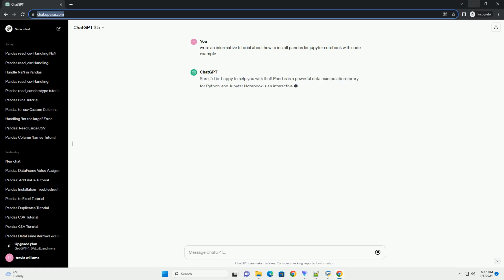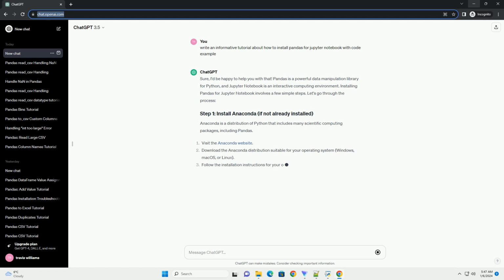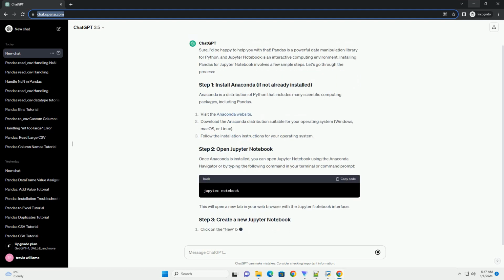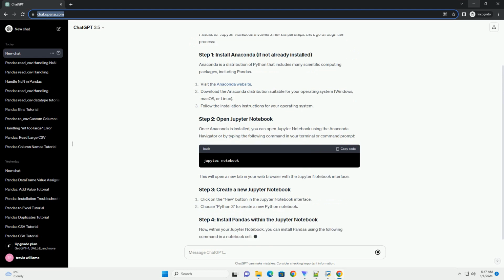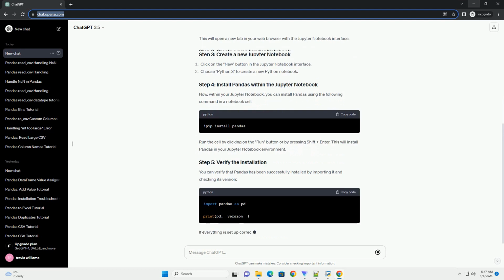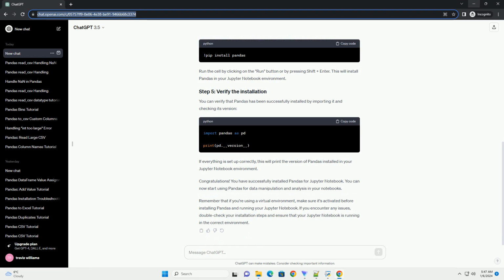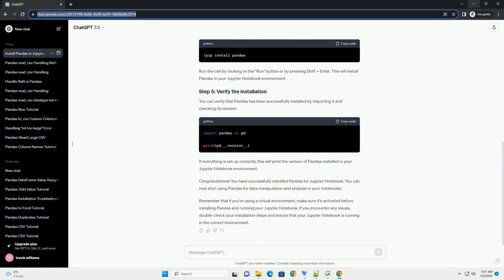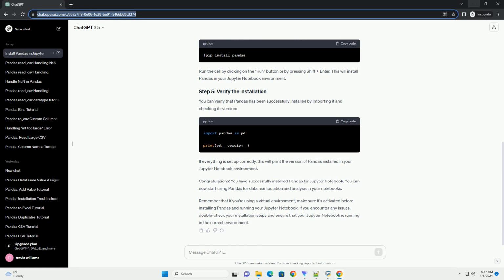how to install pandas for jupyter notebook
Sure, I'd be happy to help you with that! Pandas is a powerful data manipulation library for Python, and Jupyter Notebook is an interactive computing environment. Installing Pandas for Jupyter Notebook involves a few simple steps. Let's go through the process:
Anaconda is a distribution of Python that includes many scientific computing packages, including Pandas.
Once Anaconda is installed, you can open Jupyter Notebook using the Anaconda Navigator or by typing the following command in your terminal or command prompt:
This will open a new tab in your web browser with the Jupyter Notebook interface.
Now, within your Jupyter Notebook, you can install Pandas using the following command in a notebook cell:
Run the cell by clicking on the "Run" button or by pressing Shift + Enter. This will install Pandas in your Jupyter Notebook environment.
You can verify that Pandas has been successfully installed by importing it and checking its version:
If everything is set up correctly, this will print the version of Pandas installed in your Jupyter Notebook environment.
Congratulations! You have successfully installed Pandas for Jupyter Notebook. You can now start using Pandas for data manipulation and analysis in your notebooks.
Remember that if you're using a virtual environment, make sure it's activated before installing Pandas and running your Jupyter Notebook. If you encounter any issues, double-check your installation steps and ensure that your Jupyter Notebook is running in the correct environment.
ChatGPT